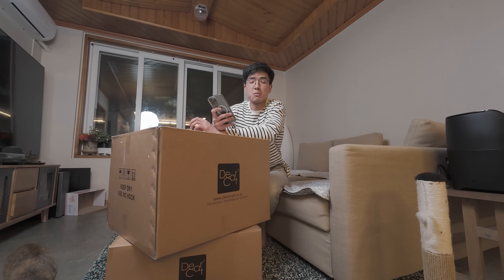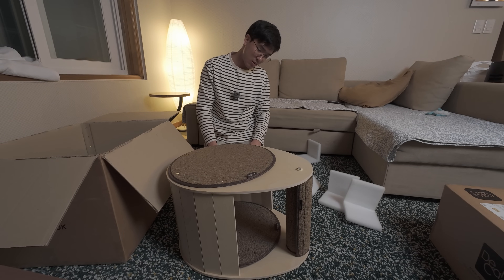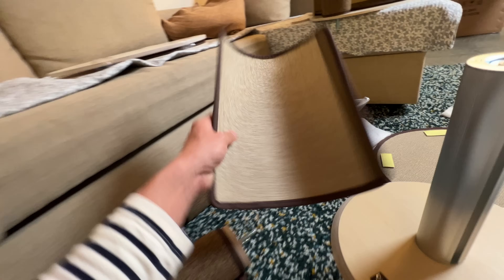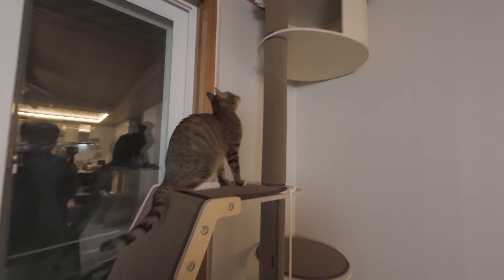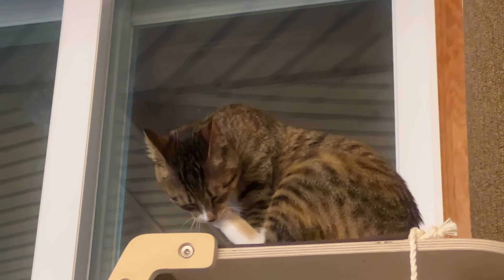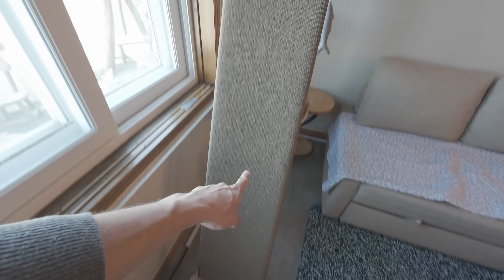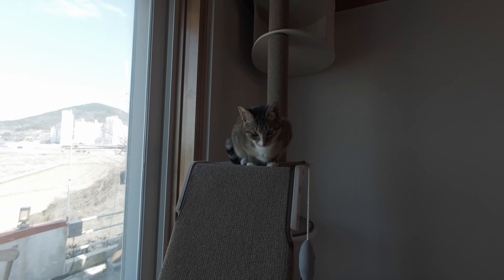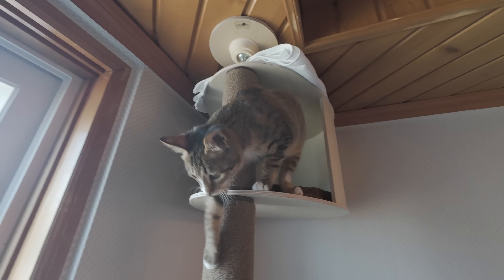Cat gets her first cat tower